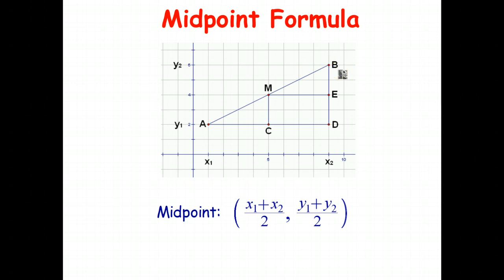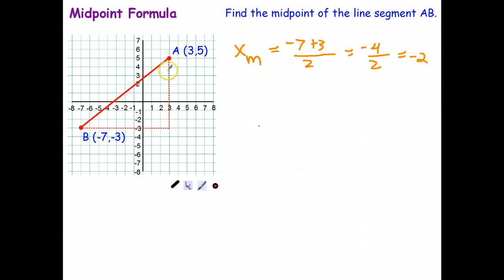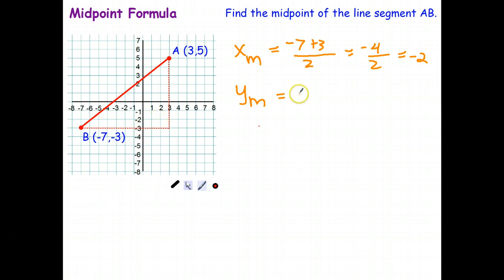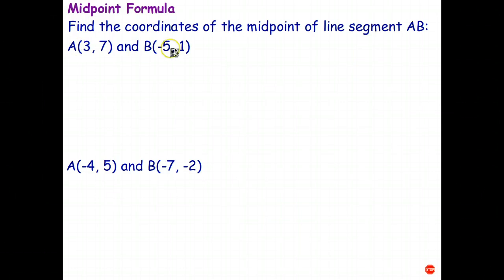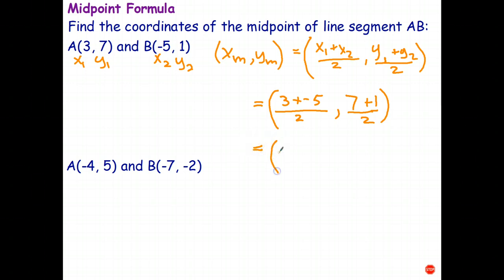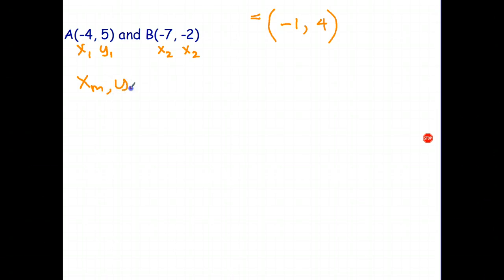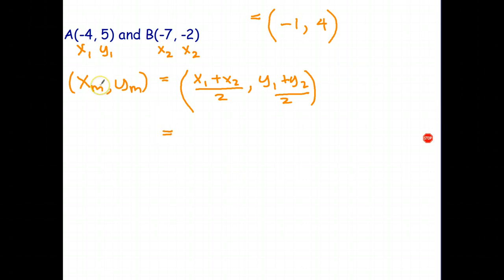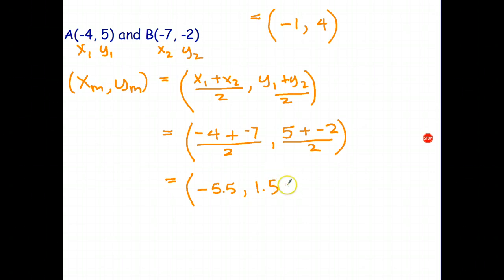Midpoint Formula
In this video we show you how to use the midpoint formula to find the midpoint of a given line segment.